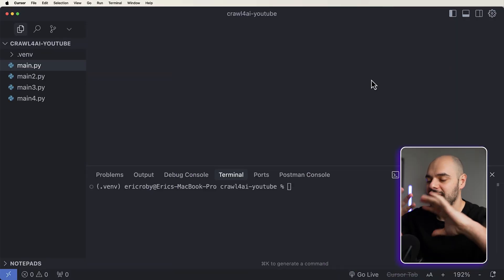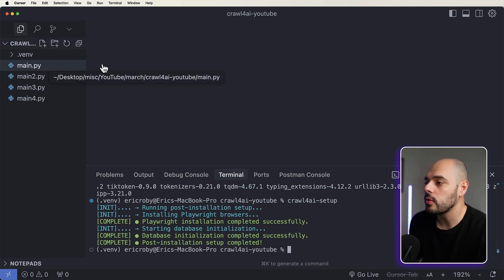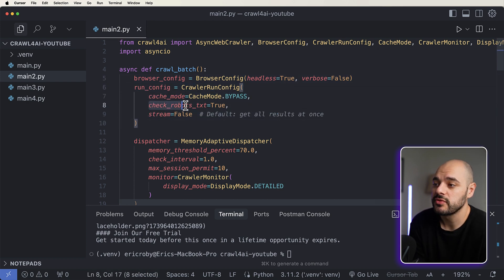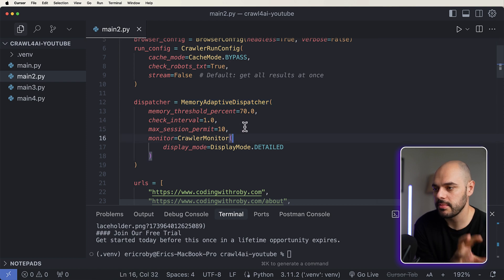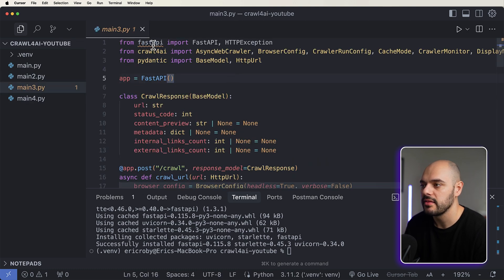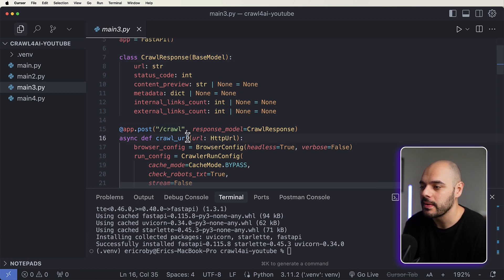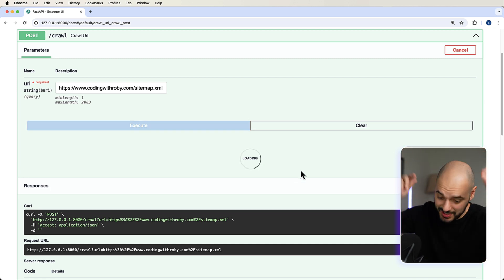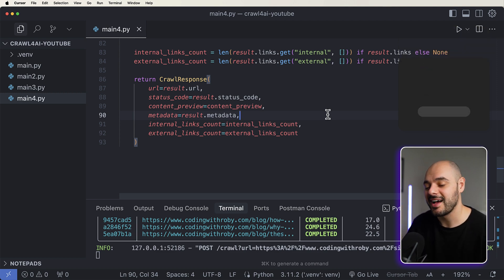How to Scrape ANY Website With Python (Even the Hard Ones)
Web scraping with Python has never been easier since the release of Crawl4AI. Crawl4AI is a MUST for any Python web scraping application and is even better when integrated with FastAPI. What is a huge bonus of Crawl4AI? The fact the data comes back in a way to implement into your own RAG application.

00:00 - Introduction of Crawl4AI
00:51 - What will we be scraping?
02:54 - First simple web scrape with Crawl4AI
04:06 - Scrape multiple web pages at once using Crawl4AI
08:36 - Scrape web page by FastAPI endpoint using Crawl4AI
11:26 - Scrape multiple web pages at once by FastAPI endpoint and Crawl4AI